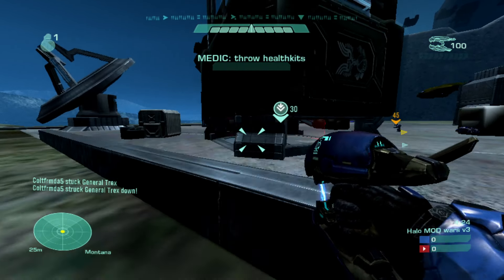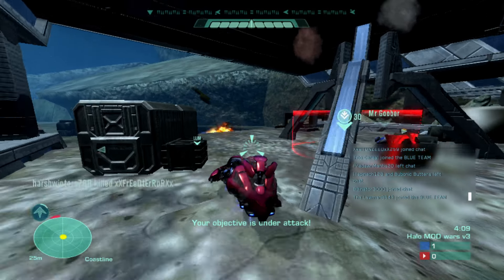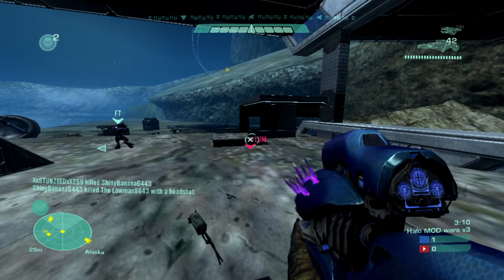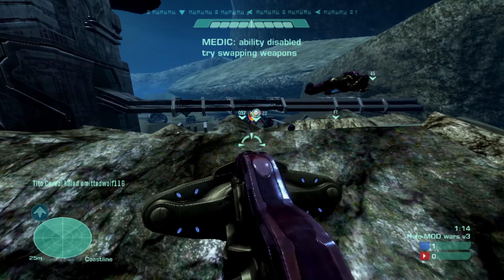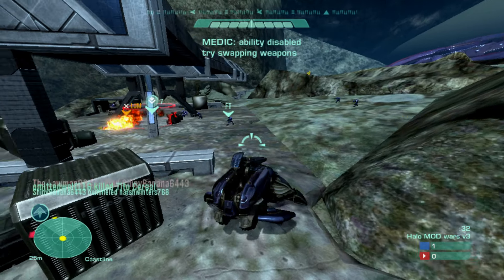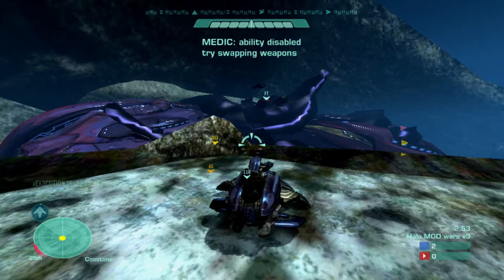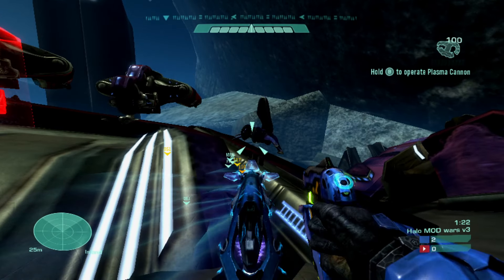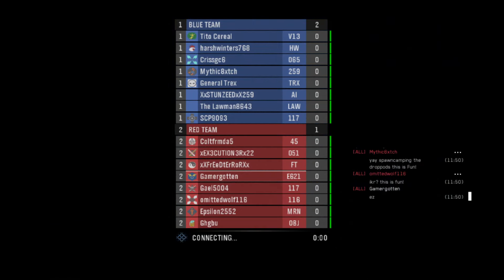MCC gametype - Halo MOD Wars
didn't test recording quality before hand so you get the epic laptop mic recording

also im pretty sure i forgot to cover a few features because i didn't remember them at the time
like that you can bro spawn onto friendly AI to possess them if they're on the battlefield

also i didn't do a map walkthrough because it was laggy as and i had to run on the very lowest graphics so everything looked kinda doody anyway
but the map is very epic of course